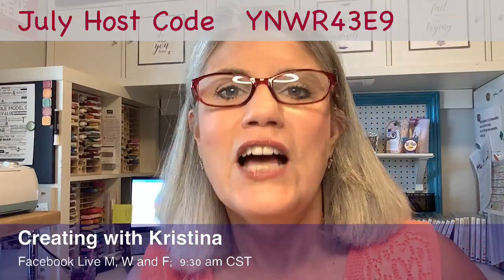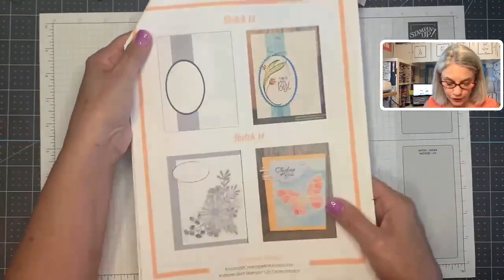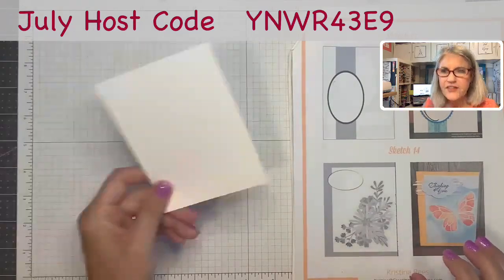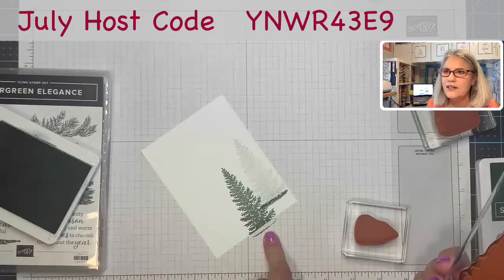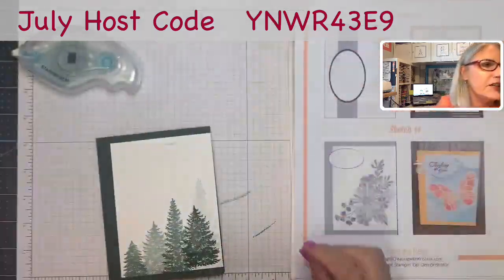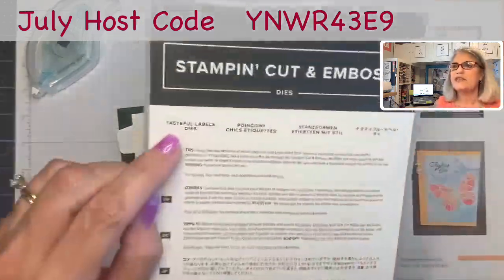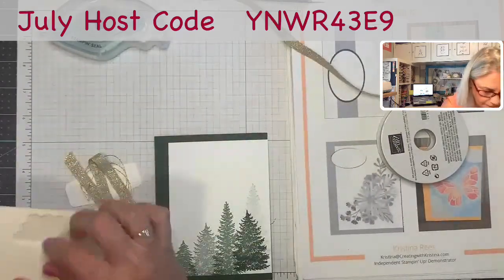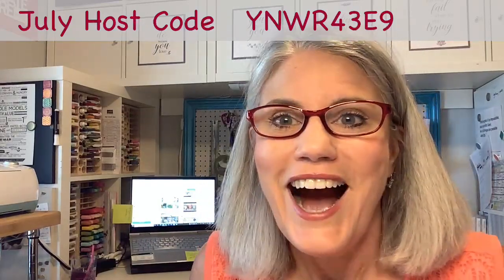Creative Card Challenge - Card Sketch #14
Head over to my Facebook Page and enter to win Drawings held every Wednesday